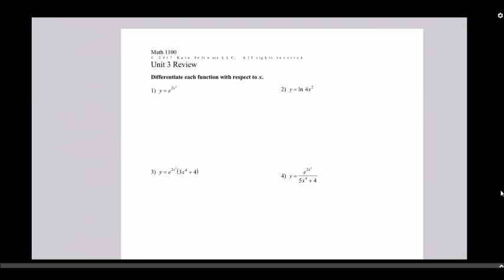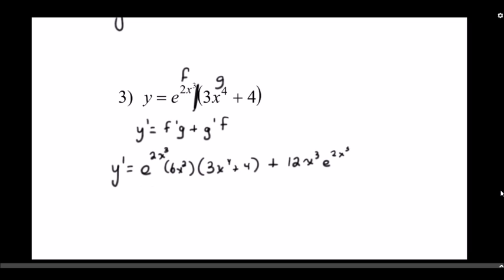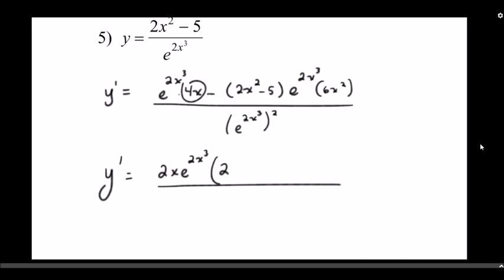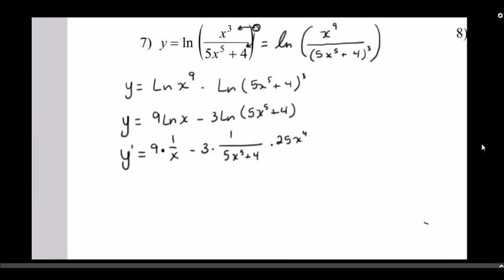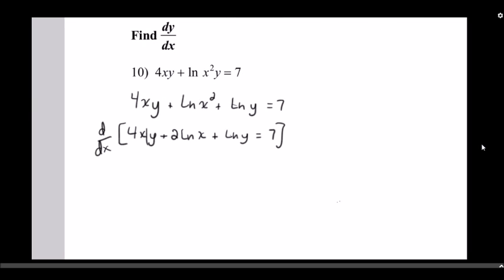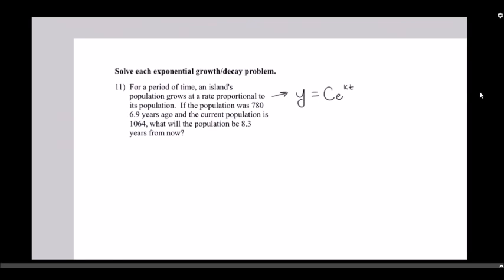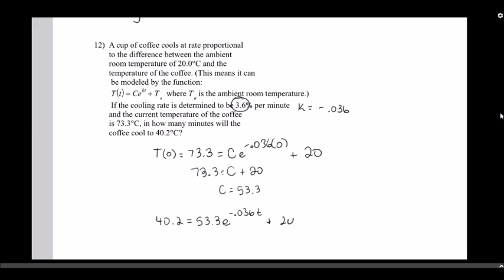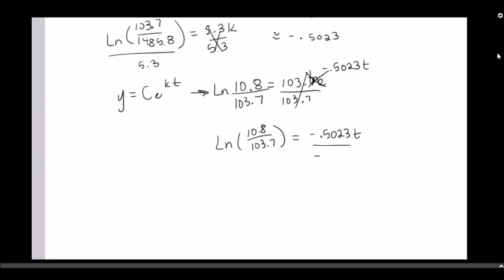Math 1100 Unit 3 Review 2017